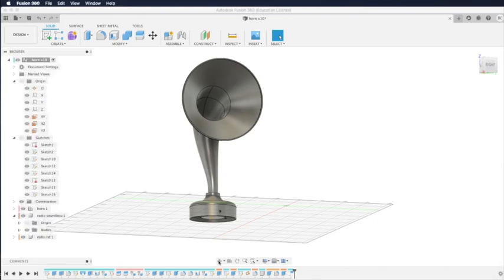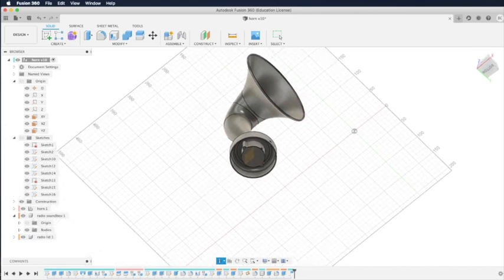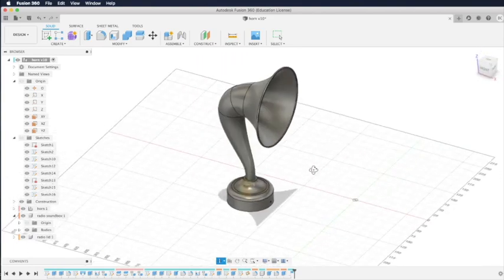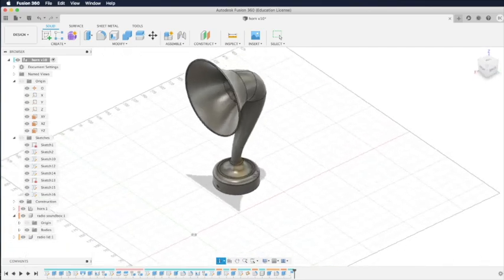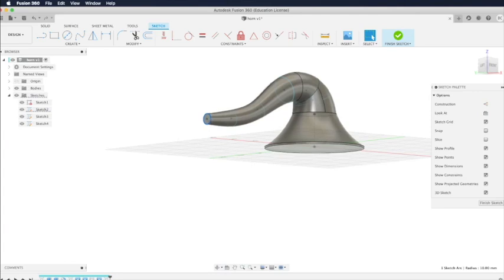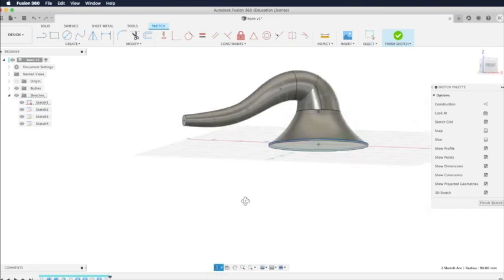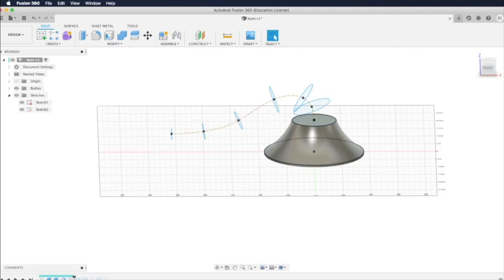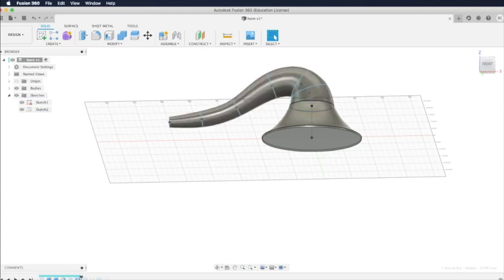P2- Sound box - 3D designed Horn Speaker for Crystal Radio